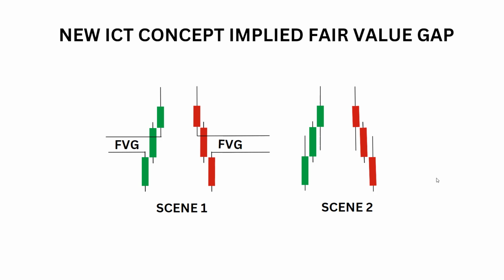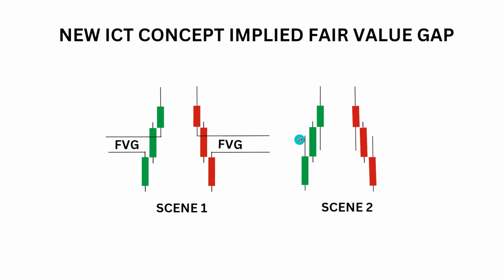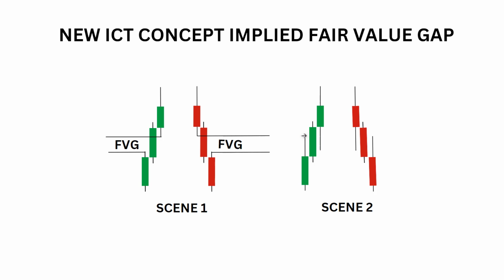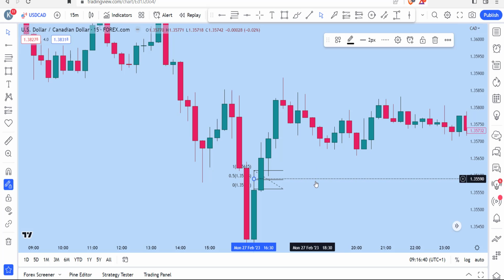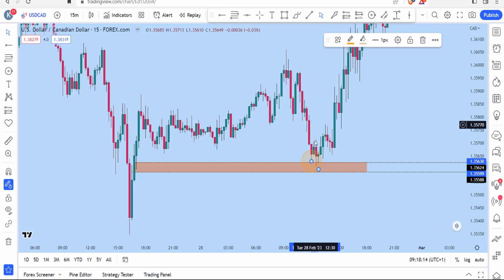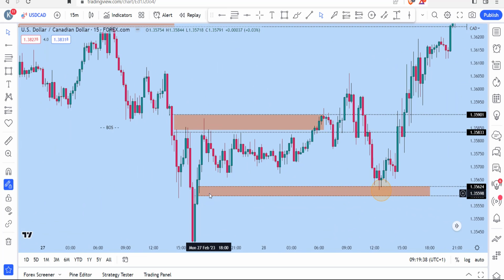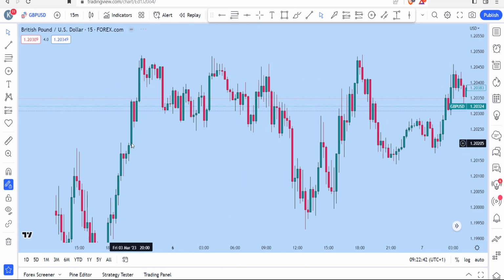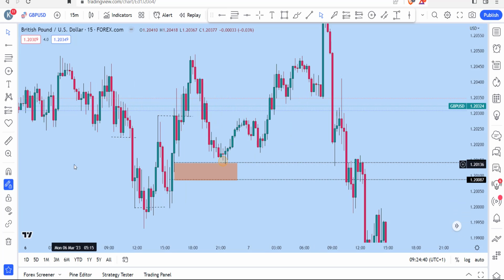Implied FVG High Probability Trades with New ICT Concept 2023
In this Video I have share about Implied Fair Value Gap one of the new ICT concept you should know about.

1. FIBONACCI SETUP FOR SMC/ICT

▼ ▽ ABOUT ME
Hi There!